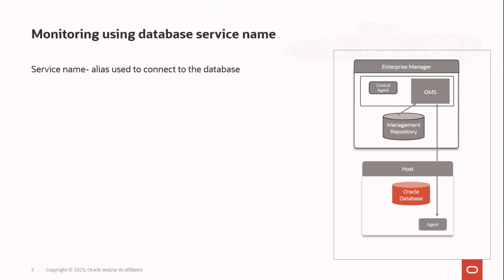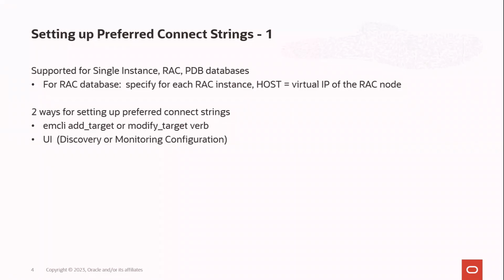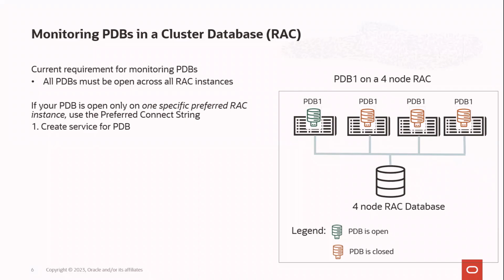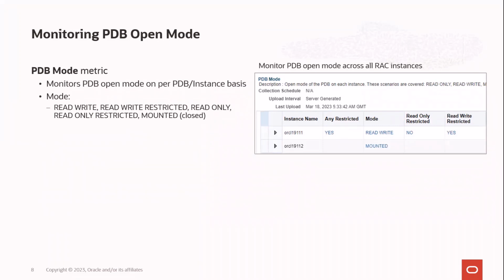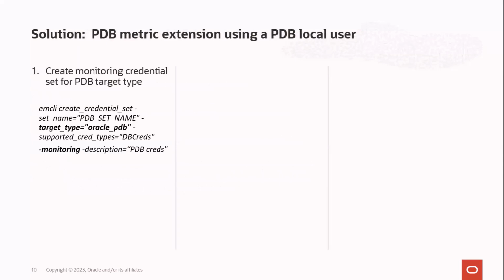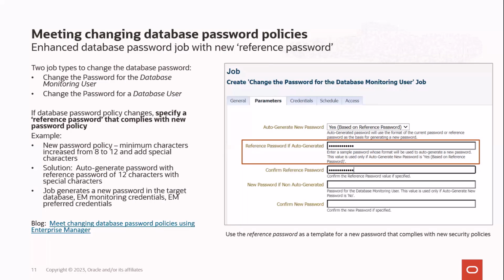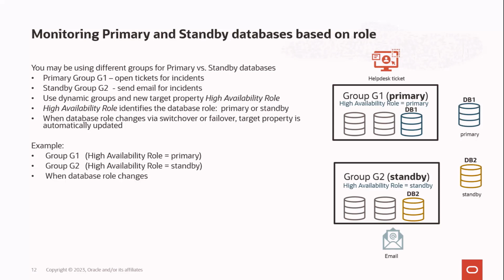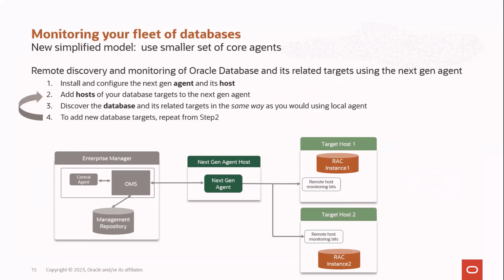Top Enhancements in Oracle Database Monitoring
Many DBAs rely on Enterprise Manager for monitoring their Oracle Database systems. Over time, DBAs are challenged with new requirements from stakeholders. In this session, learn about how we can address common DBA challenges:  How do I monitor databases using service names?  How do I monitor singleton PDBs?  Can I get alerts if a PDB is closed on a RAC instance?  How do I comply with new database password policies across my fleet?  Are there more efficient ways to monitor databases at scale?